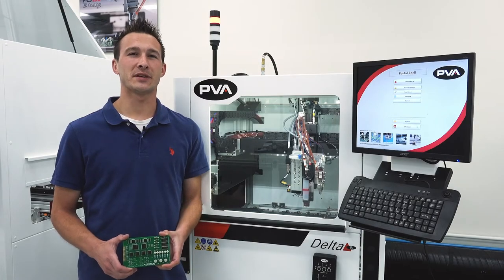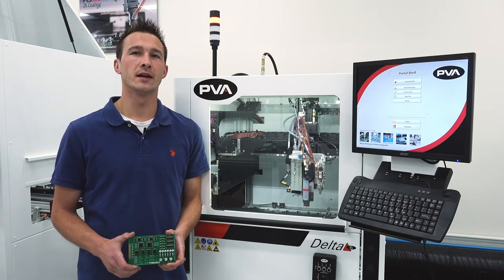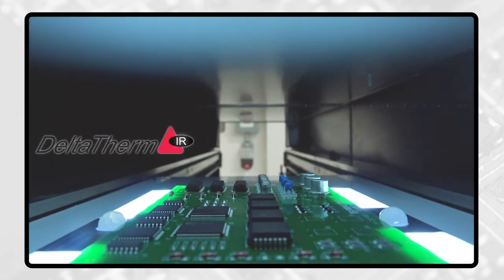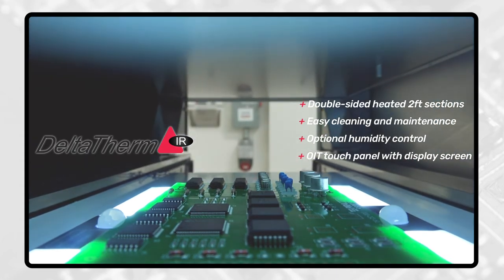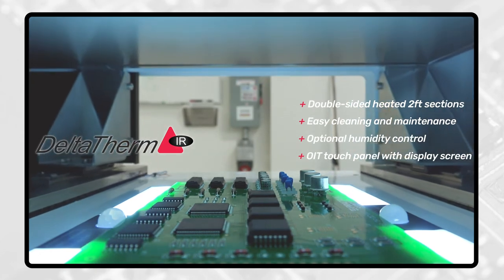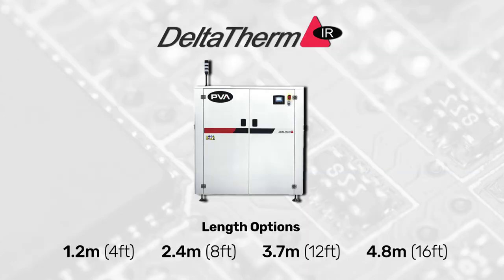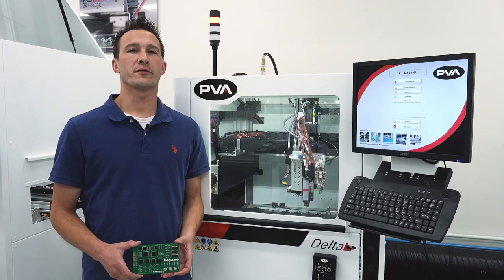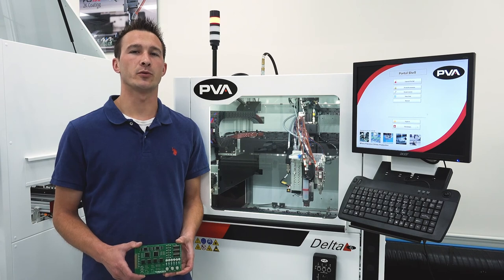PVA Pro Tip #18: Curing Conformal Coatings